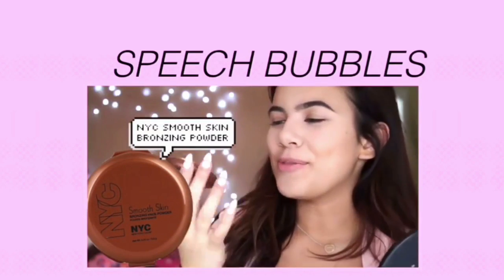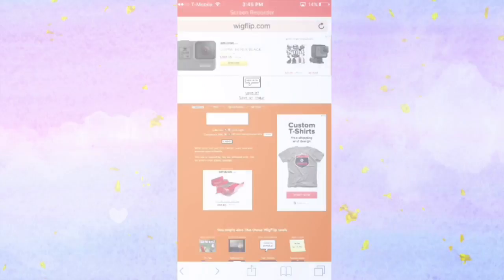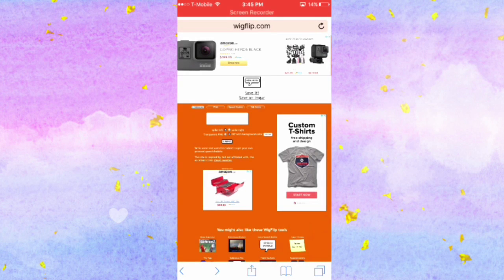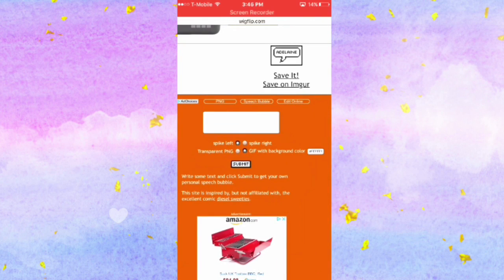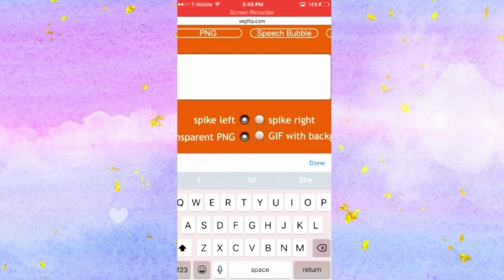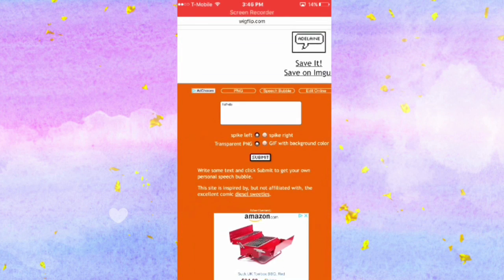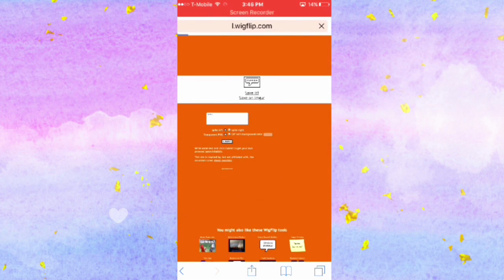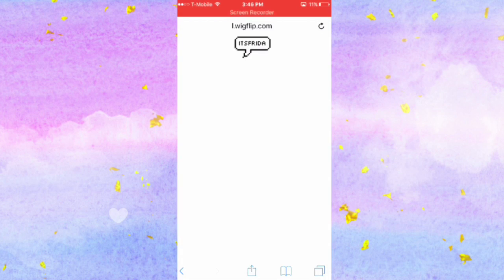HOW TO EDIT LIKE ADELAINE MORIN ON IPHONE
HEY GUYS!

WHO SHOULD I DO NEXT?

I've been working on this video for a while now, but I'm glad it's finally up! Here's my first video on how to edit like a YouTuber (Adelaine Morin) on iPhone. I hope this helps :)

Thanks so much for taking your time to watch!

FILM & EDIT
iPhone 6

Any suggestions? Let me know!